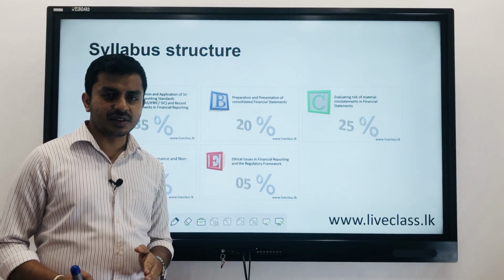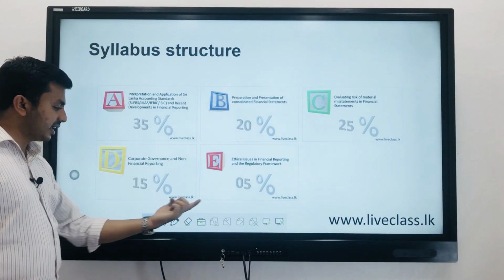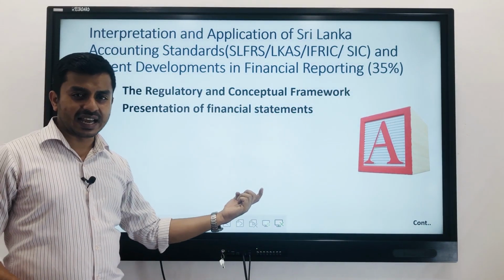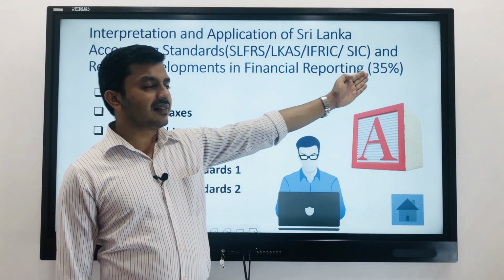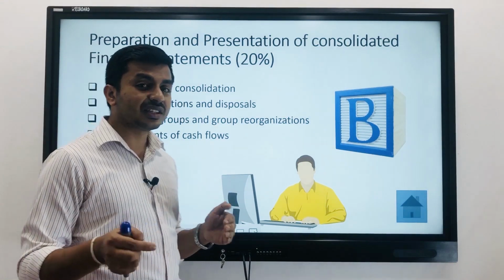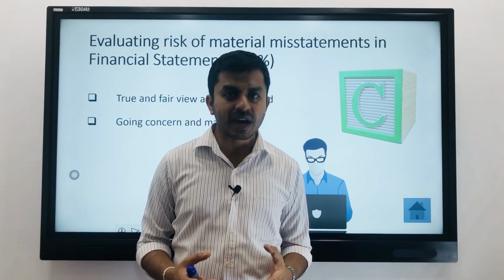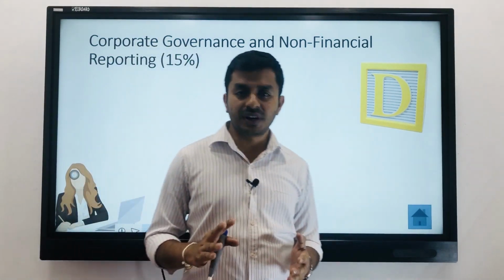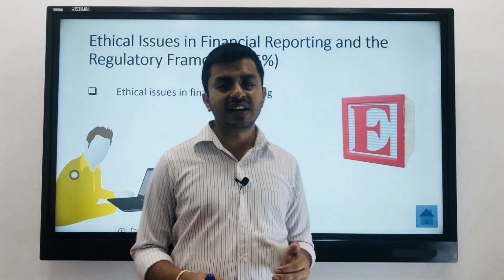Advanced Business Reporting (CA Strategic Level) Syllabus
Mr. Rukshan Galanga